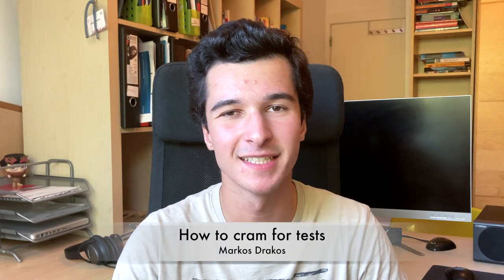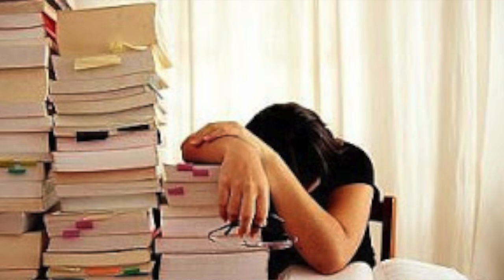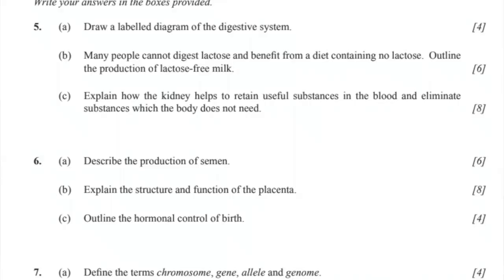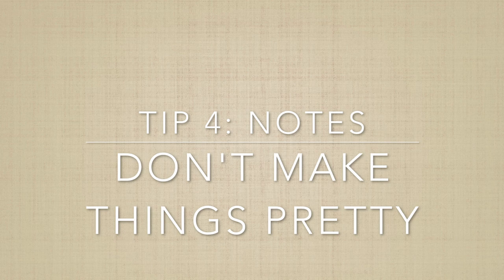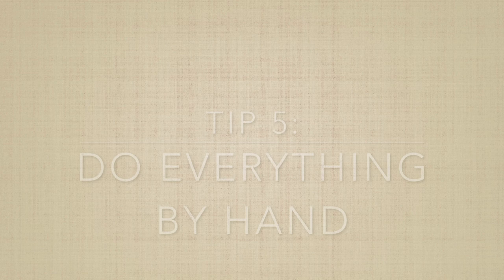How To Cram For An Exam The Night Before - Efficient Study techniques to Deal With Procrastination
How To Cram For A Test The Night Before - Efficient Study techniques to Deal With Procrastination

Hey guys, In this video I go over 8 tips that you can take in order to make your studying more time-efficient so you can cram large amounts of information in very small spaces of time. This is directed towards people who wish to cram for a test the night before as well as dealing with procrastination, where you can often be left with only 2 hours to study for a test.